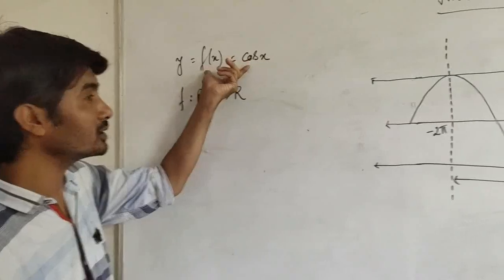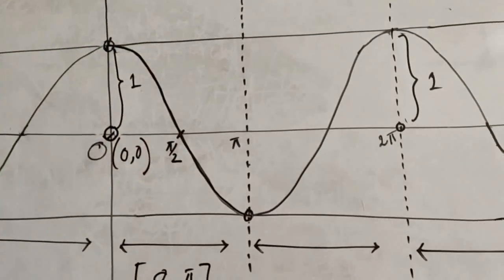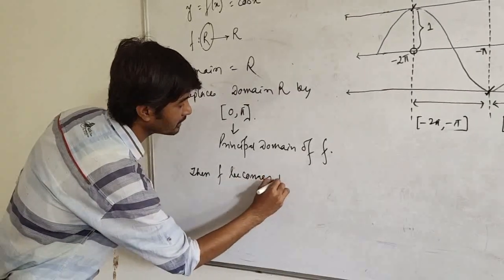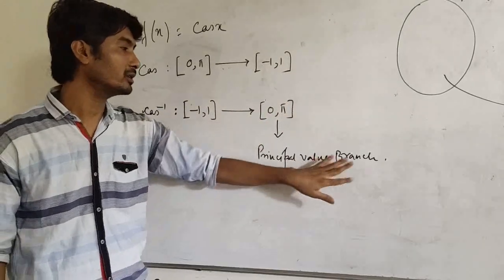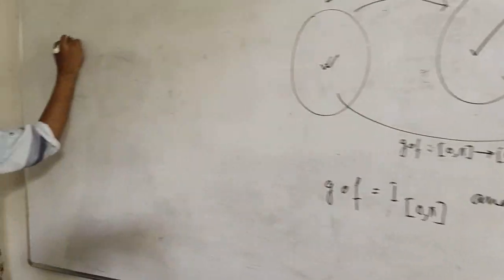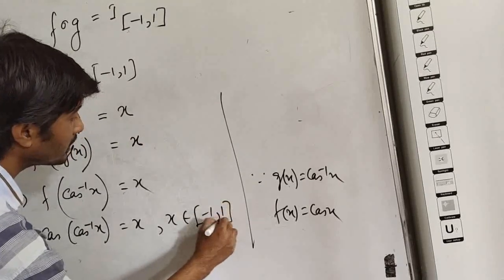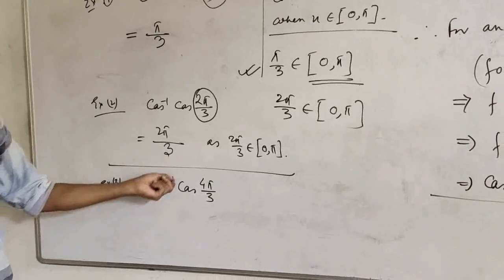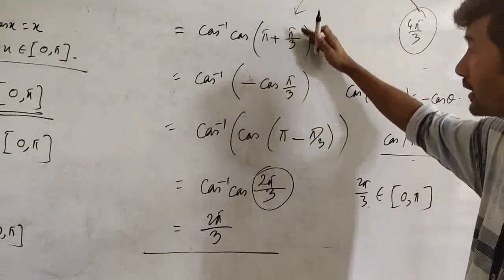Inverse Trigonometric Functions (Part 2) Mathematics Class 12 Inverse of cosine function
Inverse of cosine function